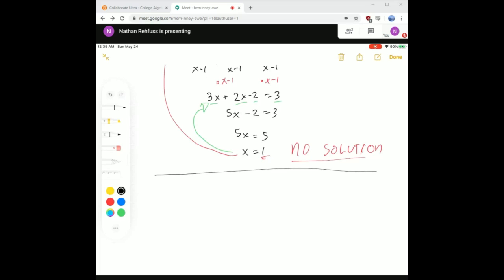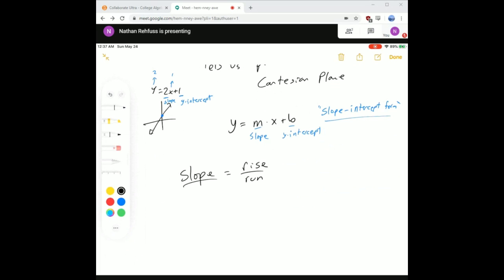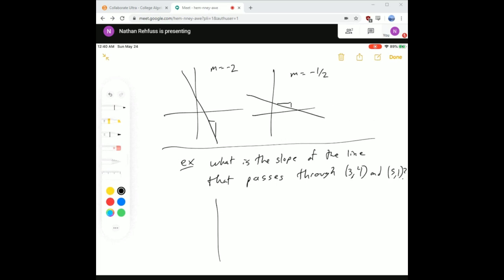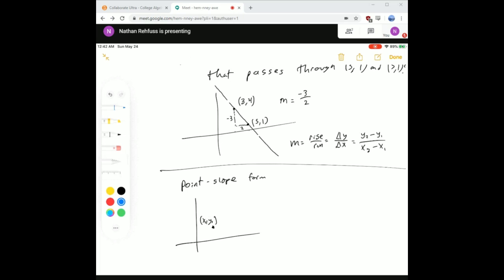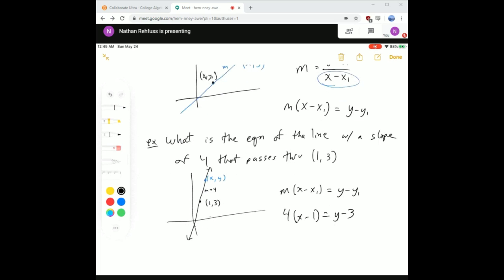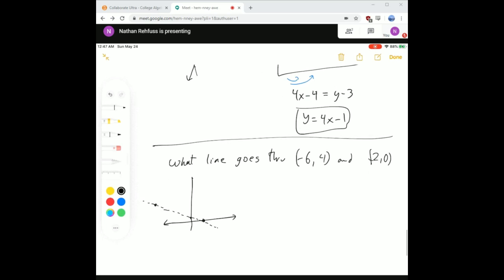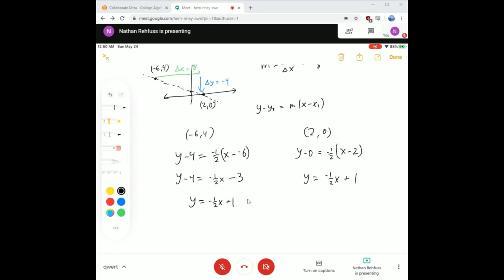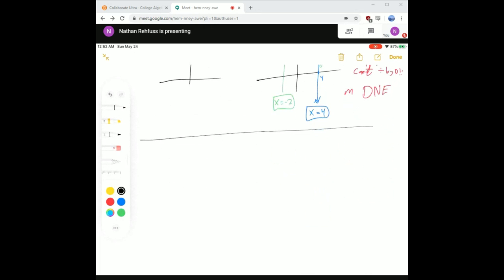Section 2.2 part 3/4